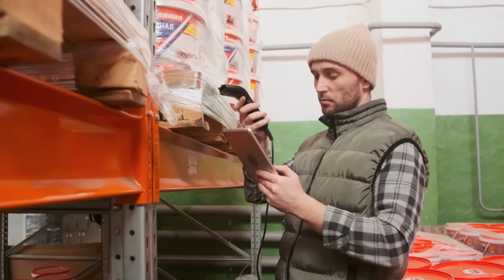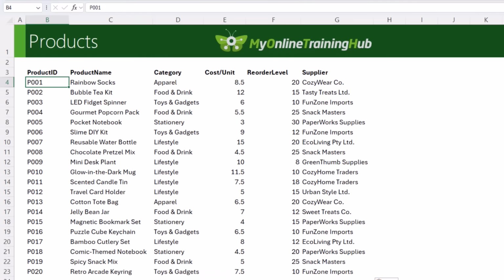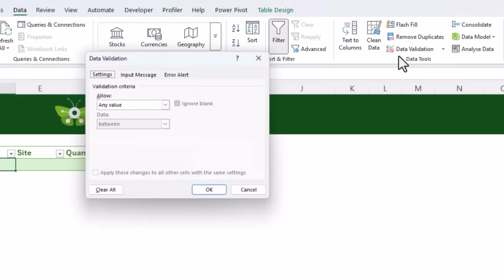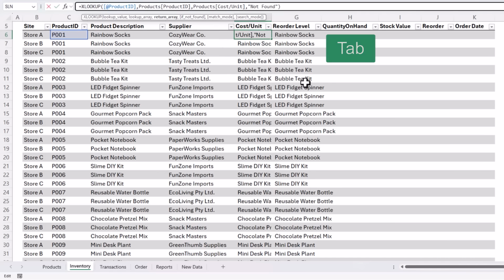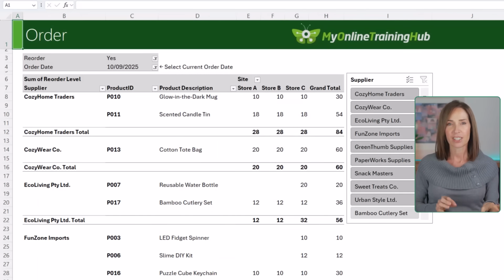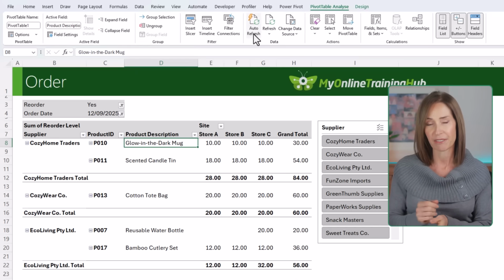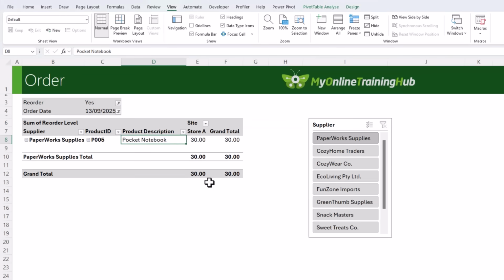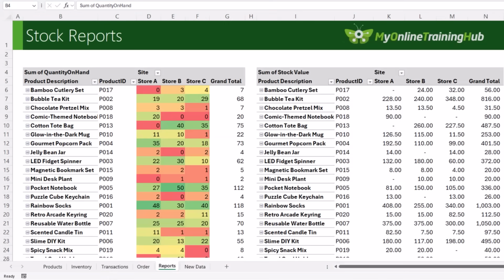Create an Automated Inventory Management System in Excel (FREE Template)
Build an inventory management system that tracks your stock, records transactions, generates automatic reorder lists, and gives you instant reports - all in one simple workbook.

⏲ TIMESTAMPS
0:00 What we're going to build
1:29 Step 1: Building the Products sheet (master catalog)
2:49 Step 2: Setting up the Transactions sheet
5:03 Step 3: Creating the Inventory sheet (live stock levels)
8:38 Step 4: Automating reorder lists
11:05 Step 5: Adding new sales & receipts
13:14 Step 6: Building automatic reports
15:28 Get a free automated database template